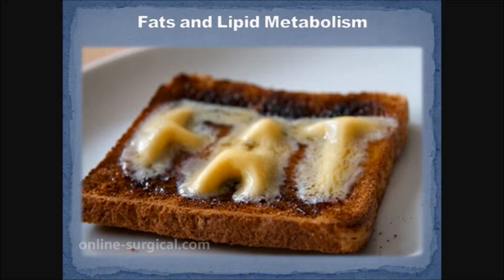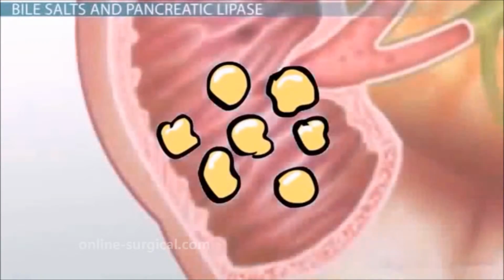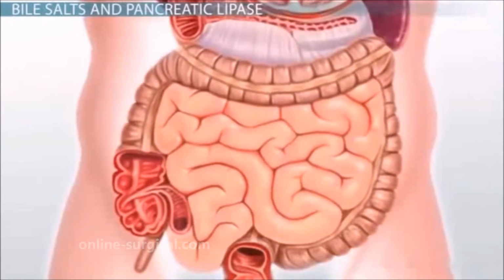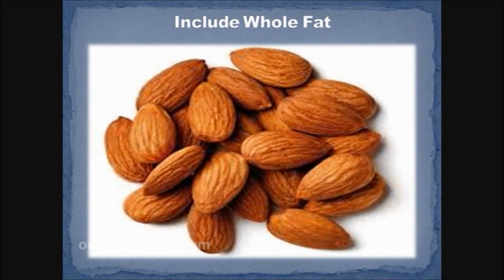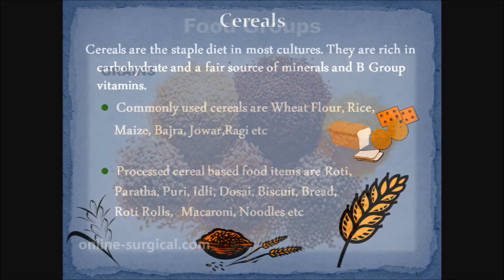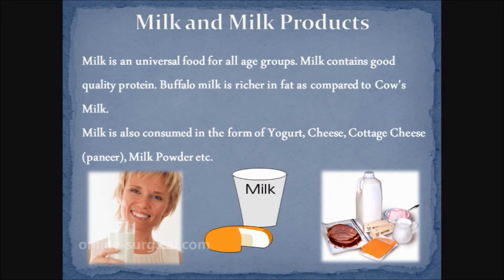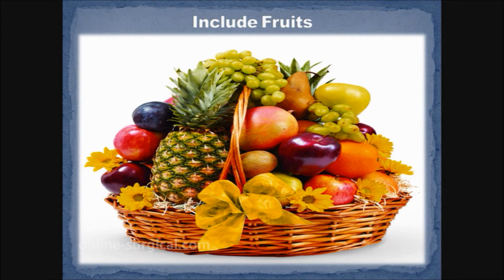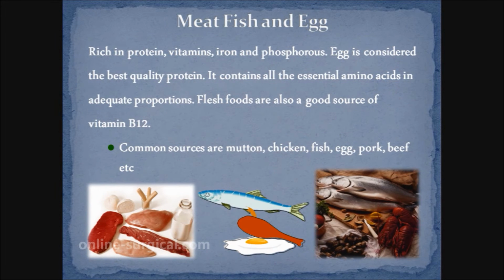Diet Plan for Diabetes Management-Part 2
Online Surgical Diet plan for Diabetes management patient awareness and education series - Part 2
Diabetes is a metabolic disorder affecting  carbohydrate, fat and protein metabolism therefore nutrition therapy in combination with physical exercise is an integral part of diabetes management.

For patients with intolerance to glucose or those patients at risk of early stages of type 2 diabetes Inappropriate nutrition can make best planned pharmacological intervention ineffective, either of the cases diet plan plays a crucial role in effective management of Diabetes.

This video reviews diet recommendations from American Diabetes Association, UK food Guide and Indian practical food plan which has been discussed and presented in various diabetes forums.

We have elaborately analyzed all aspects of diet in diabetes like food types, food groups, Carb Fat Protein metabolism and various diet recommendations but ensured to keep the language non technical so that the contents could be easily understood by common people.